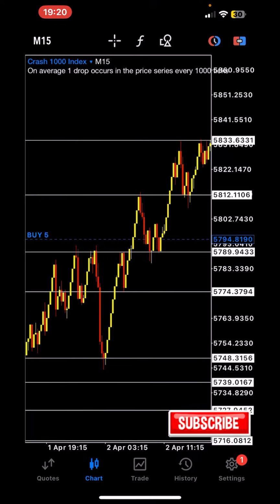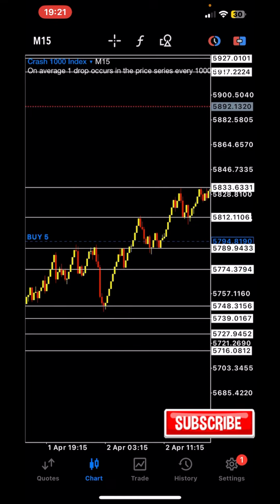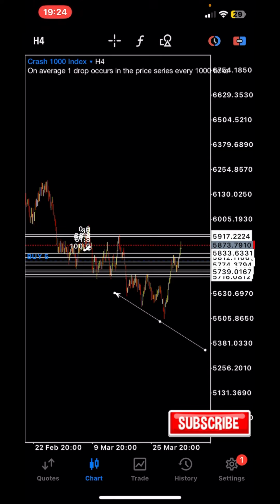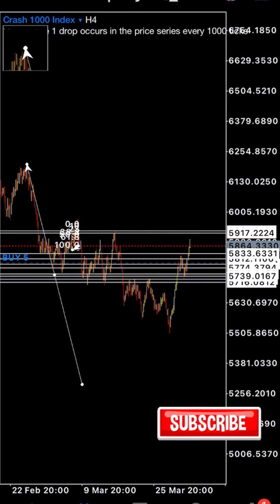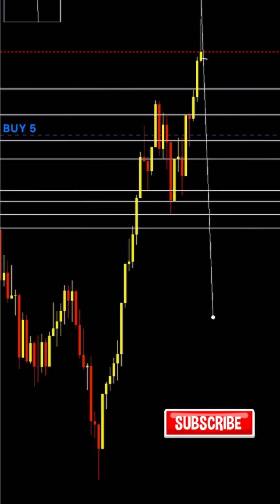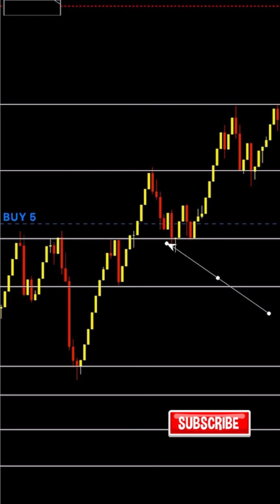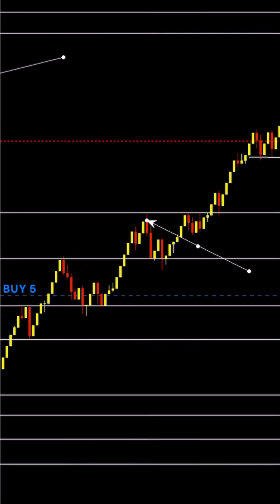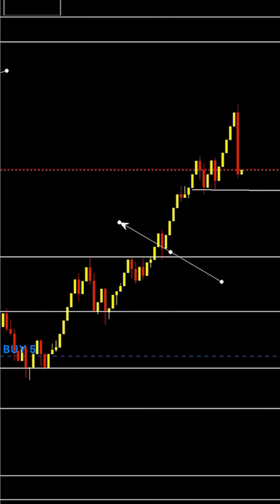Support and Resistance Strategies to Trade Boom and Crash || Trading Strategy 2024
Discover powerful Support and Resistance Strategies for navigating volatile markets in our latest video, 'Trading Strategy 2024.' Learn how to identify key levels, anticipate price movements, and optimize your trading decisions for success in boom and crash cycles.

Get Instant Funds to
TEN TRADE 👇👇

WATCH & LEARN
Watch The Ultimate Fibonacci Rule You Need to Trade Boom and Crash